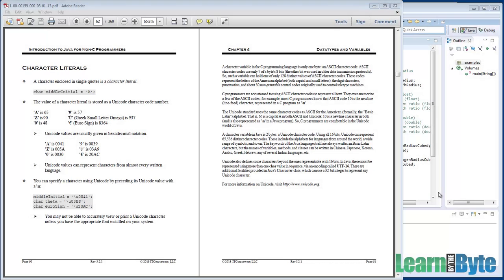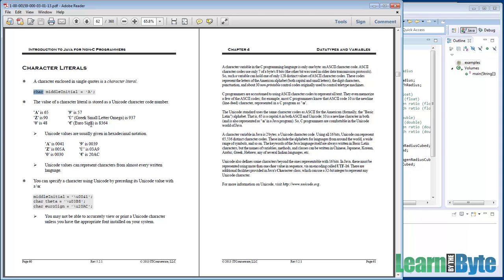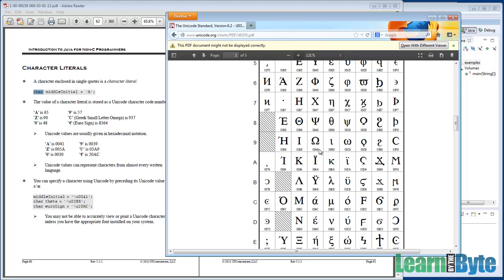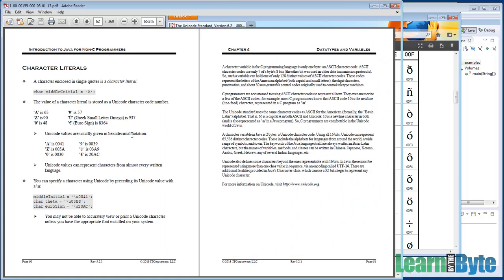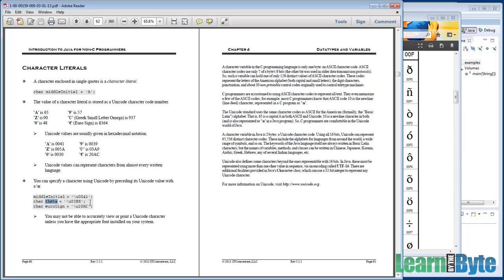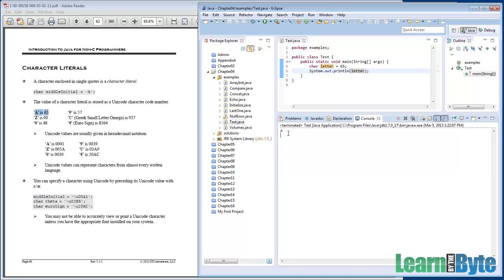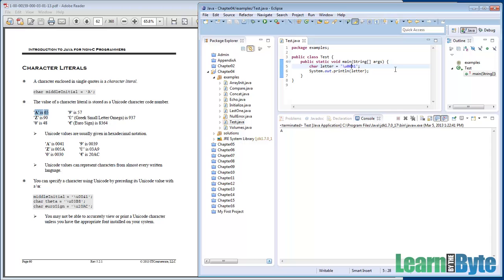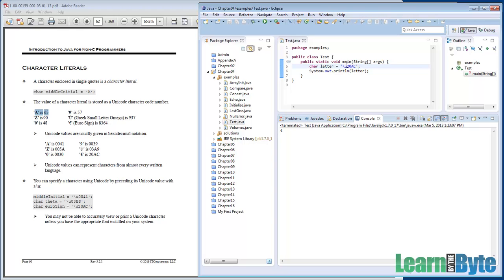Intro to Java Training Course - Chapter 4 - Character Literals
This video shows you how to populate a variable using a character literal.